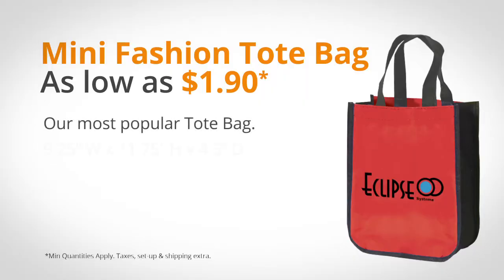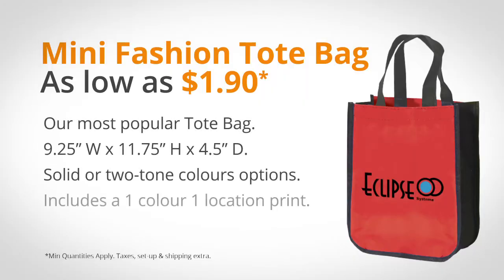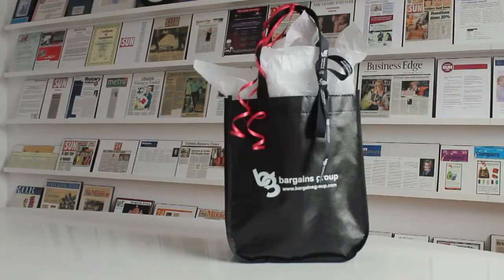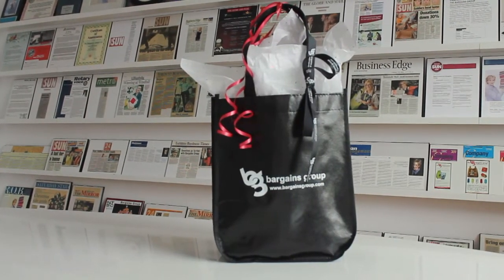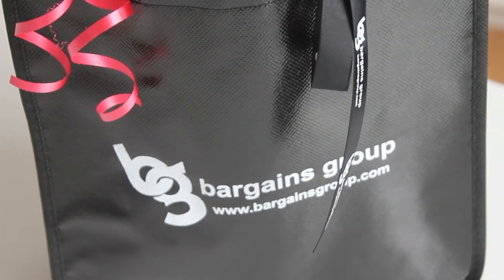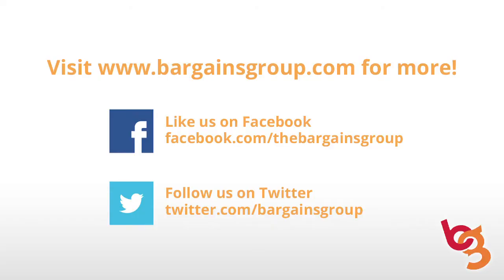Mini Fashion Tote - BG TV Product Spotlight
Custom logo'd Tote Bags are a great way to get your brand more exposure. Here's a quick trick how you can add a little flare to the popular Mini Fashion Tote Bag -- starting as low as $1.90